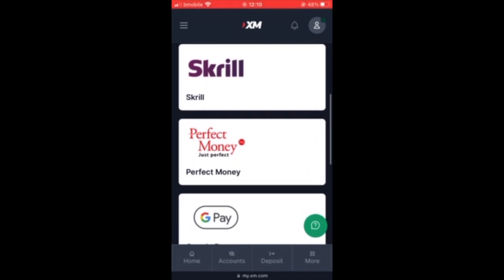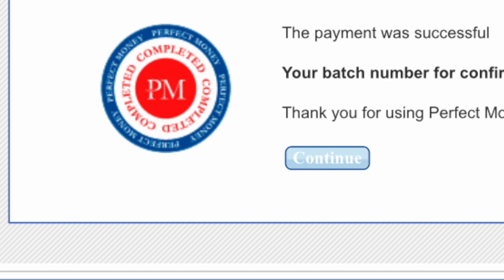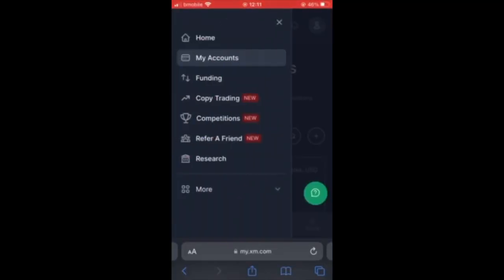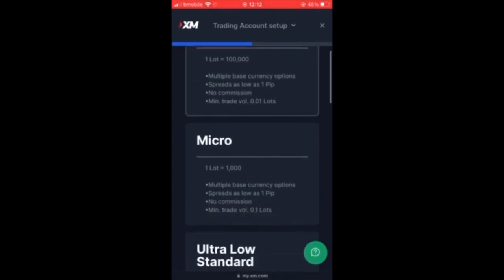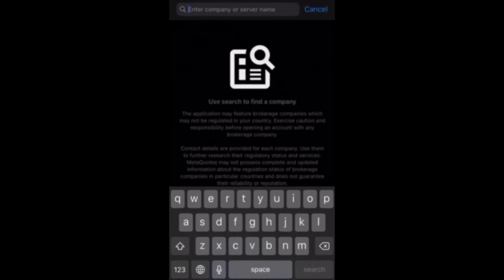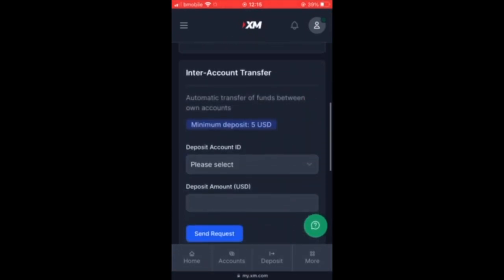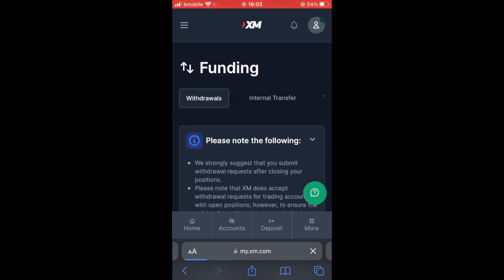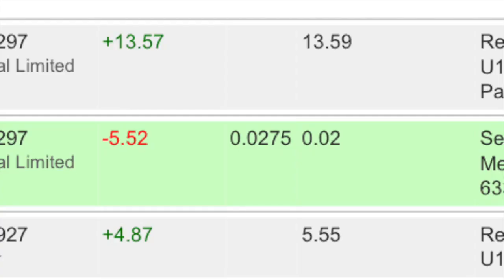How To Deposit & Withdraw To XM Using Perfect Money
XM Tutorial: How To Deposit/Withdraw Using Perfect Money

Time Stamps;
How To Deposit: 00:21
How To Make A New Trading Account: 01:12
How To Login to MT5: 01:59
How To Send An Internal Transfer in XM: 02:15
How To Withdraw using PM: 02:49